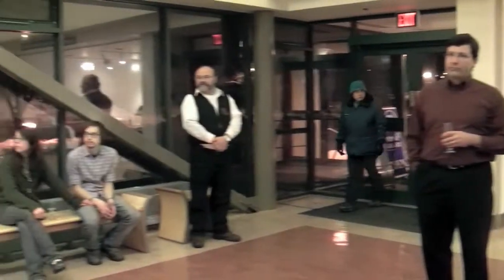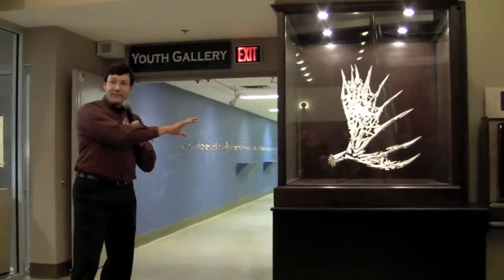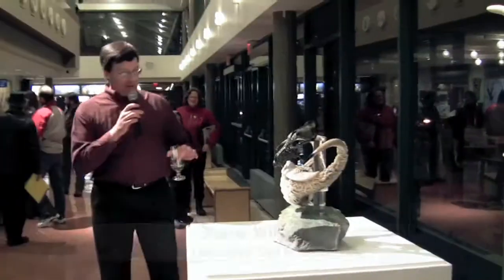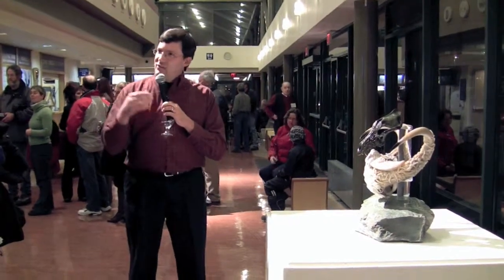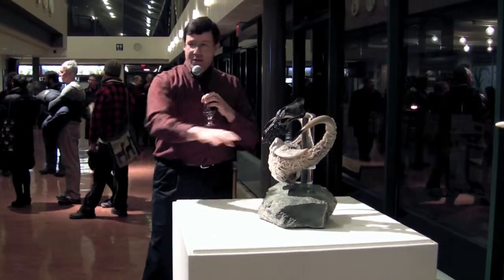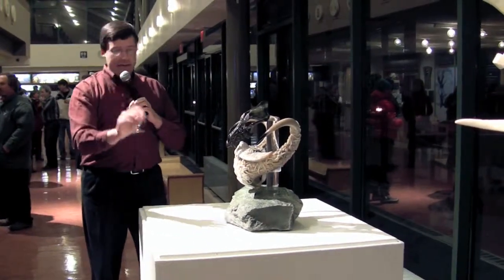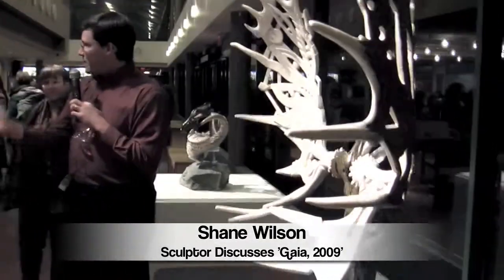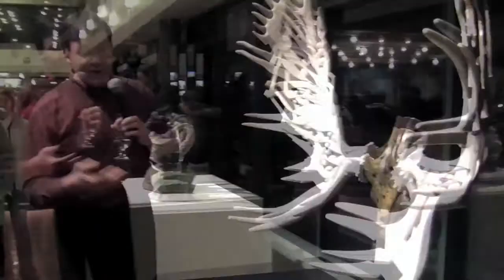'Self Portrait' Unveiling and Artist's Talk - Whitehorse, Nov 18, 2009.mov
The musk ox horn carving and bronze wolf skull sculpture, 'Self Portrait, 2009' along with the moose antler carving sculpture 'Candle Ice, 1999' are unveiled at the Yukon Arts Centre Gallery by the sculptor, Shane Wilson. The sculptures are donated in full by the artist to the Yukon Arts Centre Gallery Permanent Collection. Shane also talks about his sculpture, 'Gaia', which is destined for Haines Junction. Mary Bradshaw, Gallery Director, introduces Shane Wilson, prior to his Artist's Talk. Filmed by Kathy Bowers.